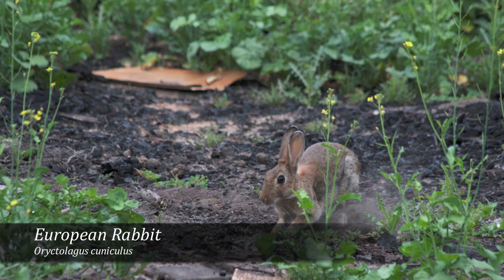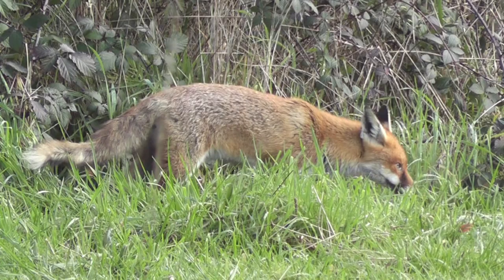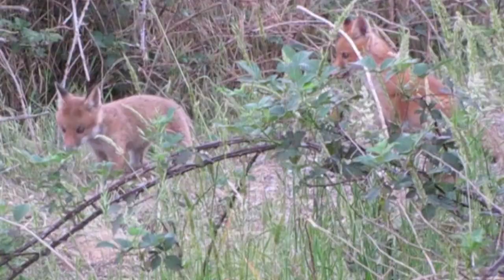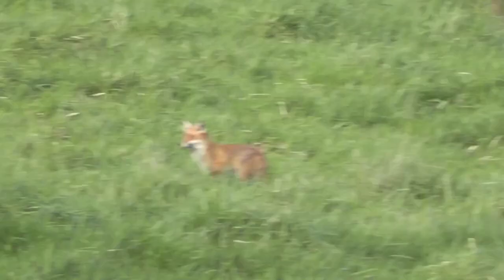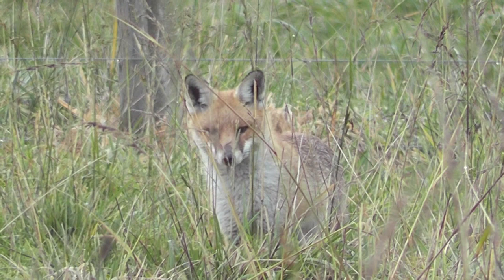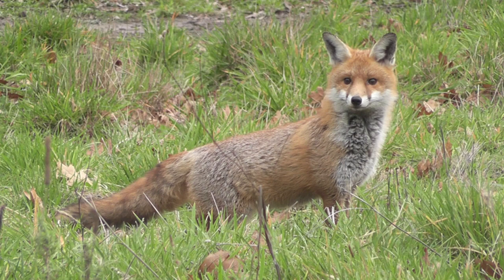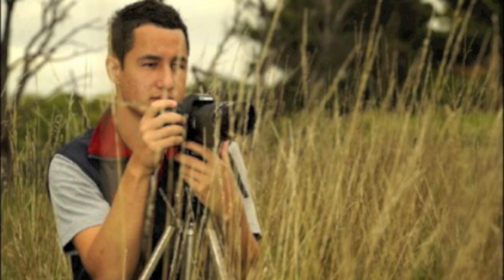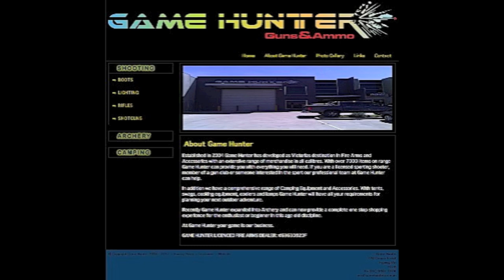Rabbits, Hares and Foxes in Suburban Environments - Twin Elements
A film from the archives, enjoy this instalment of Twin Elements

The following footage was all gathered from photographic outings visiting an organic apple orchard. The orchard is privately owned, yet surrounded by natural ecosystems and corridors spanning along the Yarra River in Victoria. The area is largely public land located in the heart or suburbia. This setting allowed us to video small-introduced game animals such as rabbit's hares and foxes in their natural environment.
The video includes a brief description into the lives of rabbit's hares and foxes in Australia.
The video also features foxes breeding habits and behaviours as well as a detailed segment dedicated to predator calling and whistling in foxes. The video is very informative and provides some tips on observing small-introduced game animals of Australia. As the footage and videos were taken on public land. No bow hunting is featured.